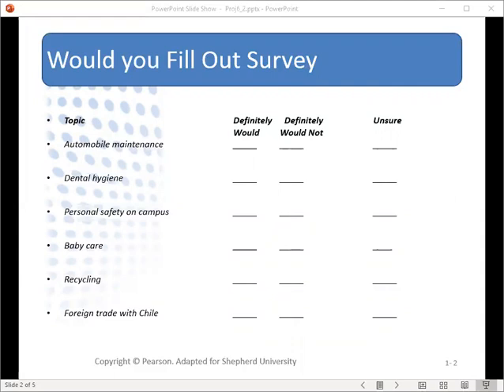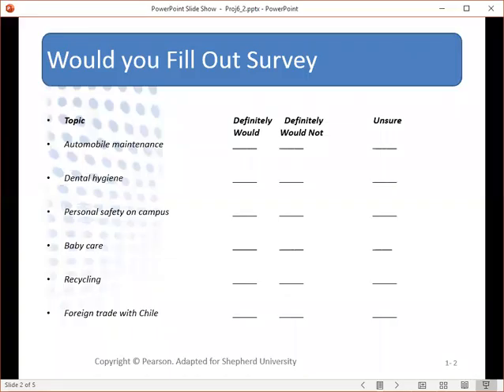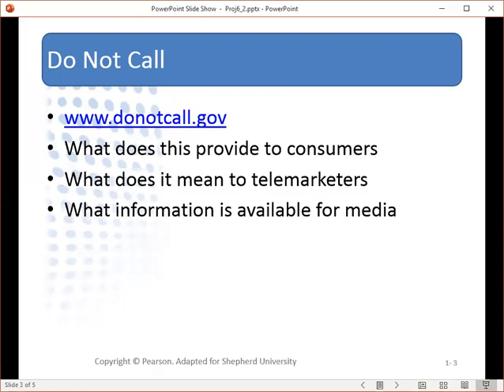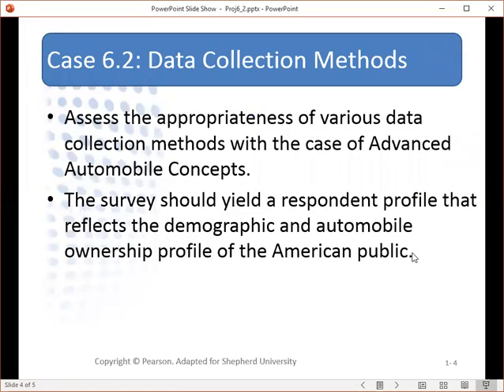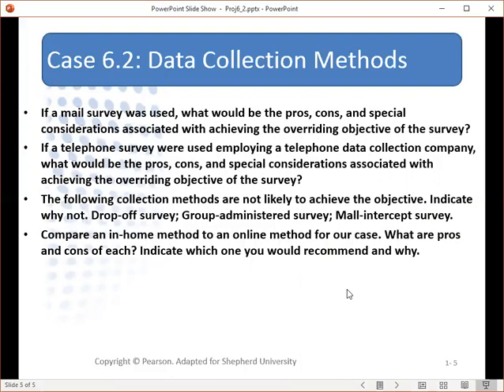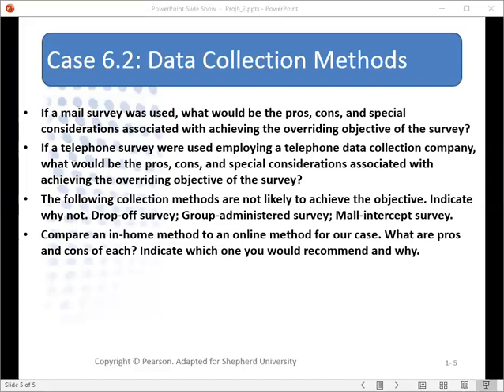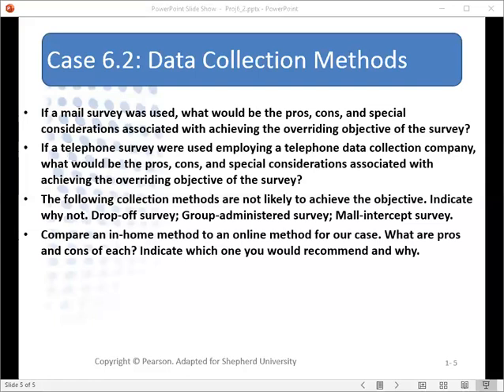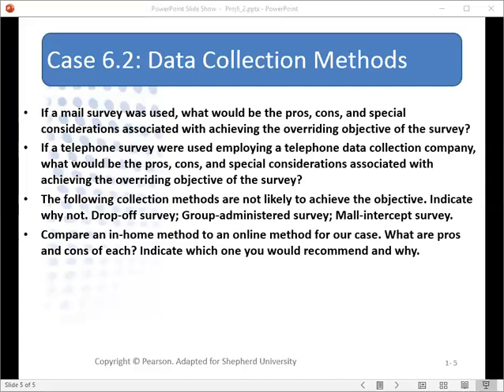Mrkt Rsh Case6 2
BADM 396 Case 6.2